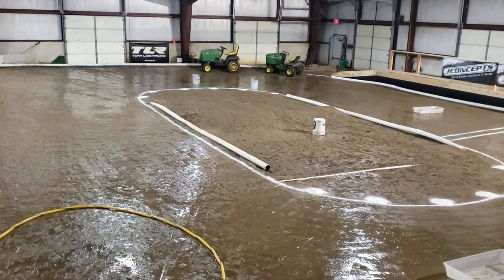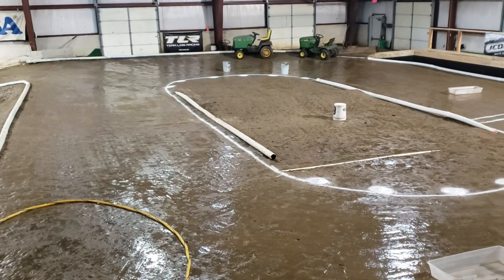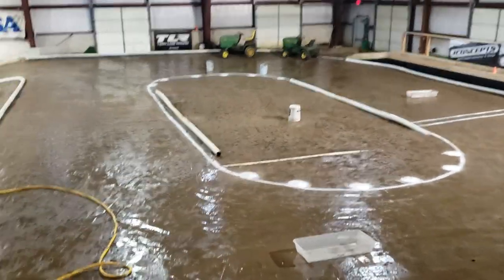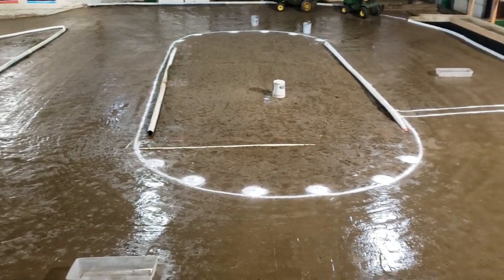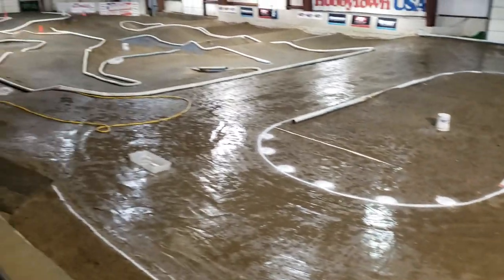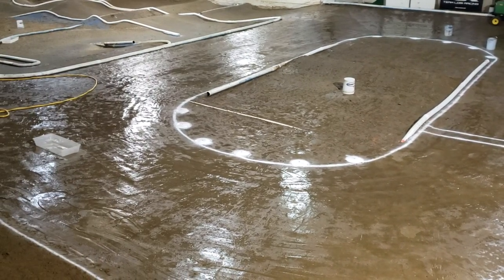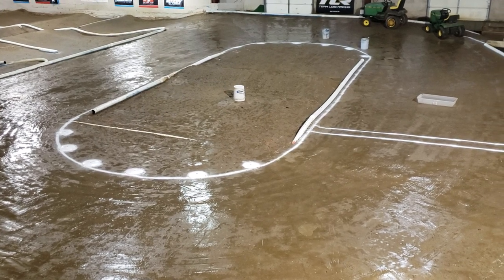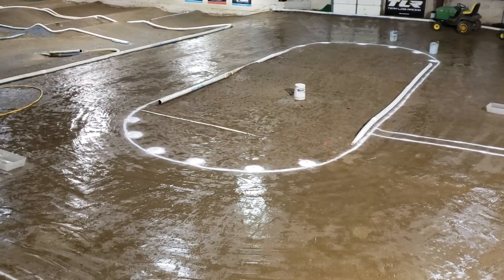HobbyTown HobbyPlex Dirt Oval Track Prep Look See 10-26-19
Alex shows off the dirt oval for round 1 of the winter dirt oval series!